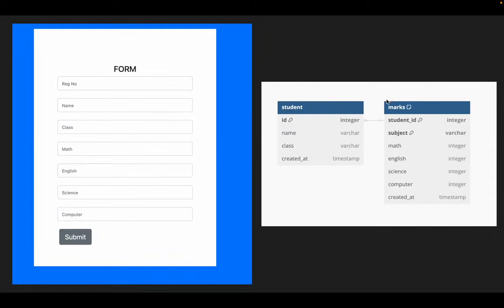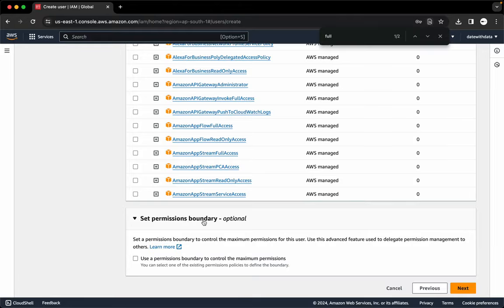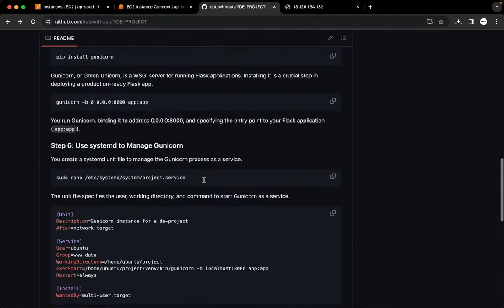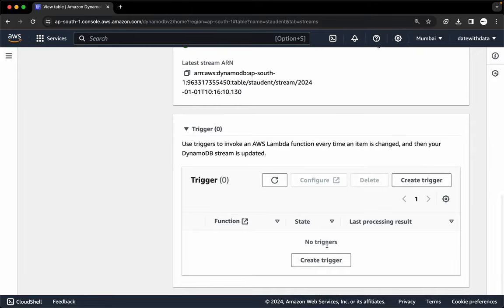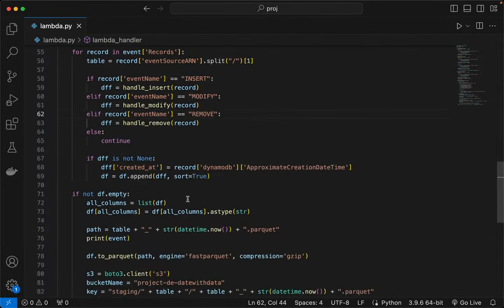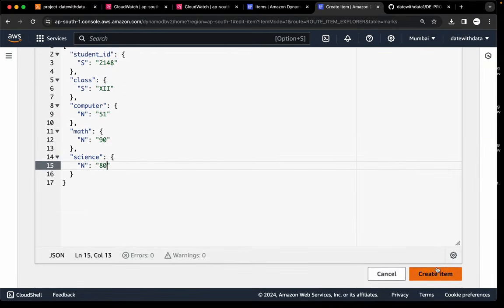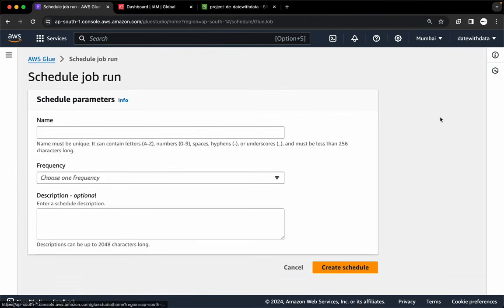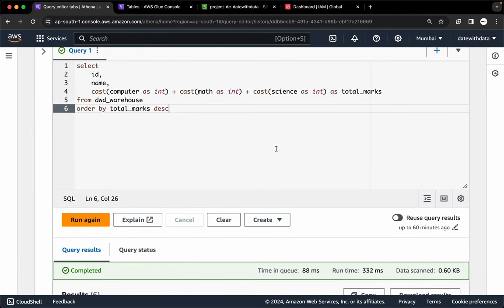End-To-End Data Engineering Project | AWS Cloud | Spark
Explore the world of AWS Data Engineering with this project. In this playlist we will leverage services like EC2, S3,DynamoDB, Lambda, Athena, Glue and many more services.